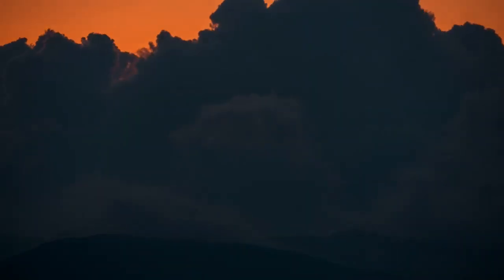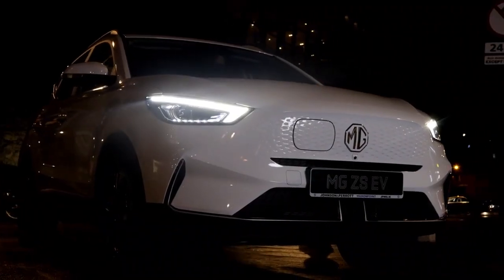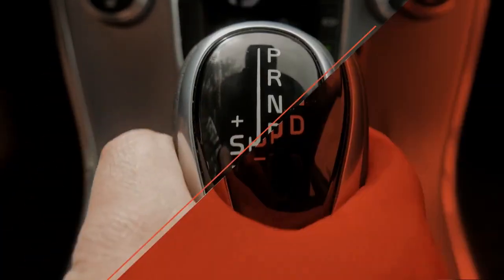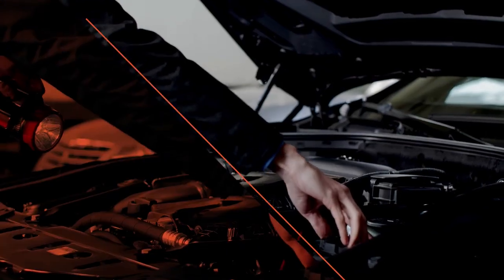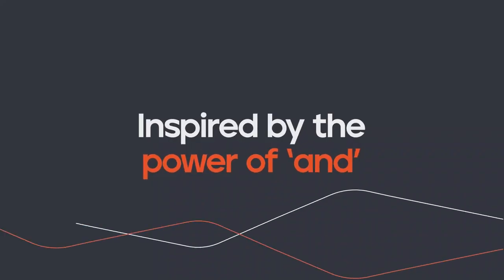222C2026 - Opel Corsa Sc-1.2 75ps-pet-5sp-my22 4DR RefId: 518874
Introducing the 2022 Opel Corsa Sc-1.2 75ps-pet-5sp-my22 in sleek Grey This hatchback comes fully loaded with features like Air Conditioning, Cruise Control, and Bluetooth Phone connectivity. With safety in mind, it includes ABS, Airbags, Traction Control, Lane Departure Warning, and more. Plus, the Stop and Start System saves on fuel. Rest easy knowing this car has had a full multi-point health and safety check and comes with a comprehensive warranty. Dont miss out on this incredible vehicle - call us or visit jpmg.ie for